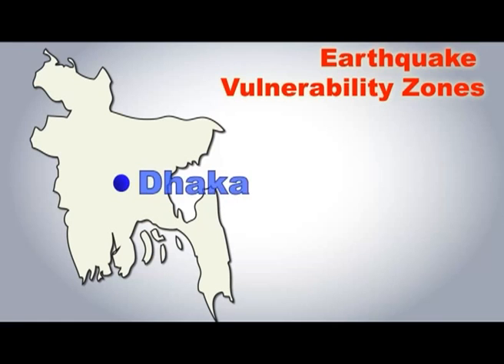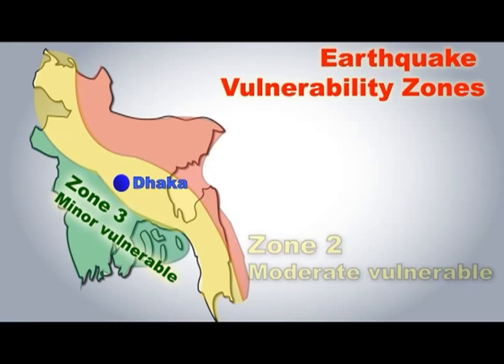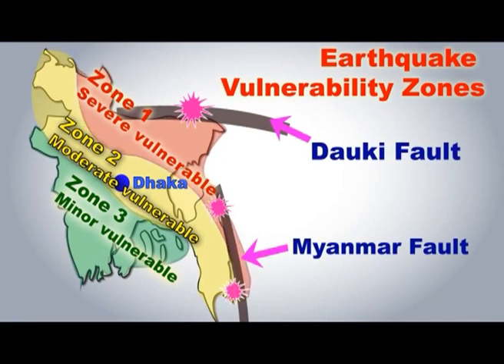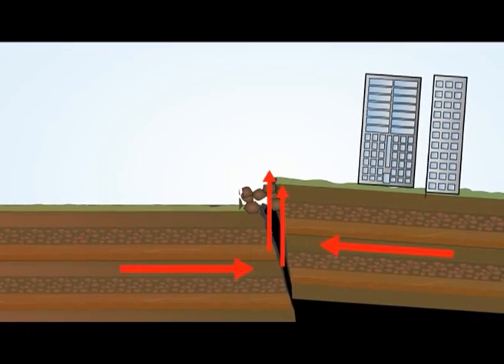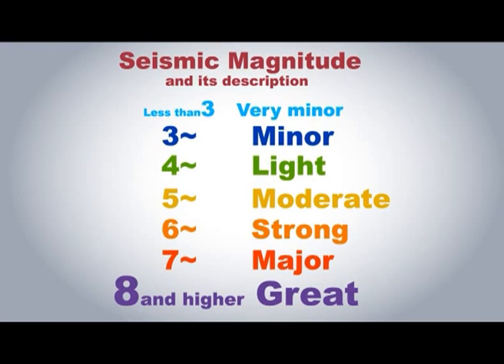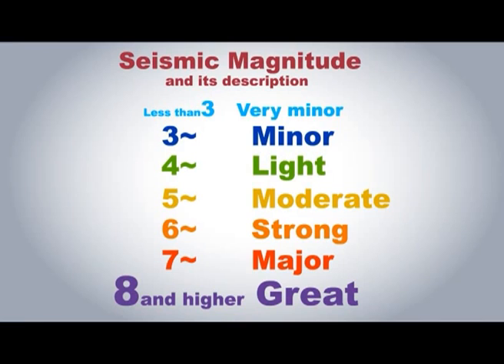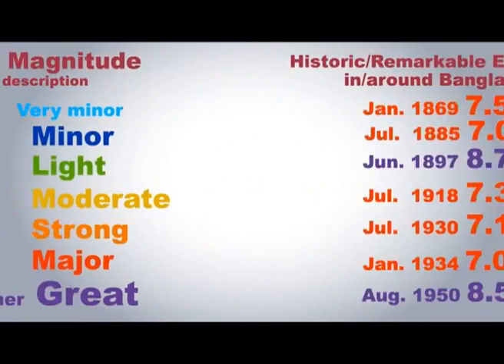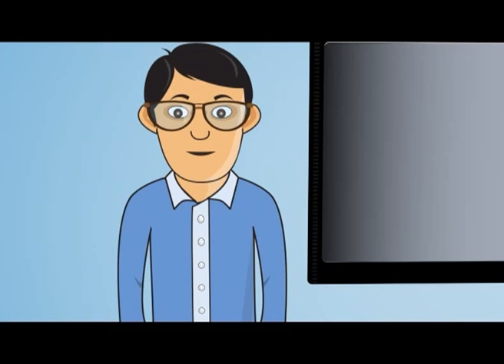Earthquake and Tsunami : Awareness Cartoon on Disaster Management for Children & Youth